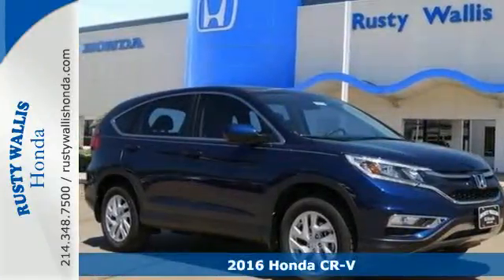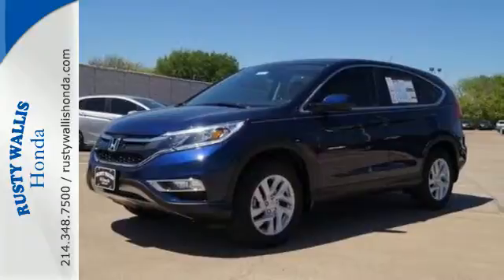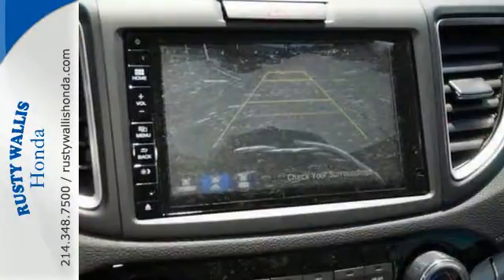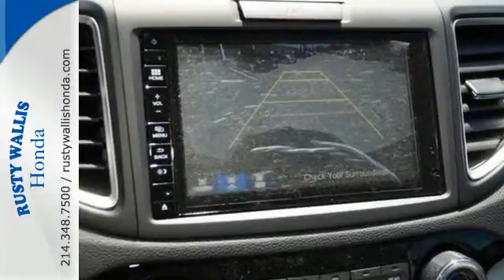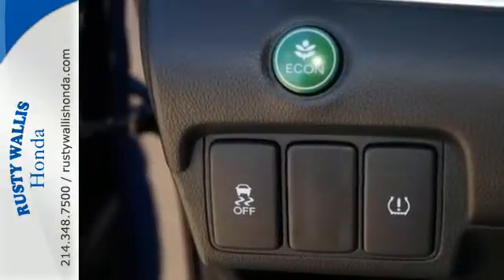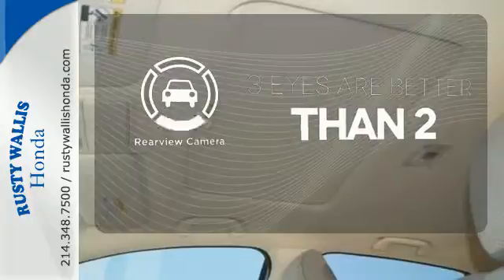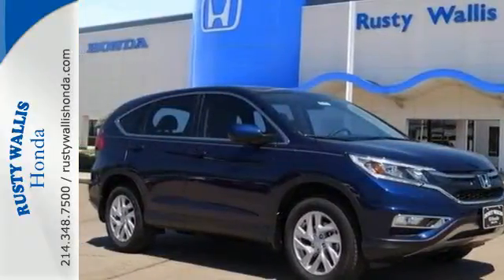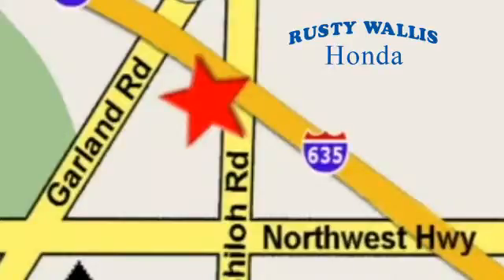2016 Honda CR-V Dallas TX Fort Worth, TX #161172 - SOLD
Year: 2016
Make: Honda
Model: CR-V
Trim: 2WD 5dr EX
Engine: 4 Cyl - 2.4 L
Transmission: Variable
Color: Obsidian Blue Pearl
Interior: Gray
Stock #: 161172
VIN: 3CZRM3H59GG707062
CR-V EX. Real Winner! Why pay more for less?! Who could say no to a truly wonderful SUV like this great, reliable 2016 Honda CR-V? This one's got you covered from bumper to bumper. brbr8 Time Presidents Award winner,the most of any Metroplex Honda dealer.Customer service,integrity and character is where we proudly hang our hat. Stop in and give us the chance to impress. Remember, Every Honda purchased at Rusty Wallis Honda comes with a maintenance program that includes your first two oil changes free!

Address:
12277 Shiloh Road